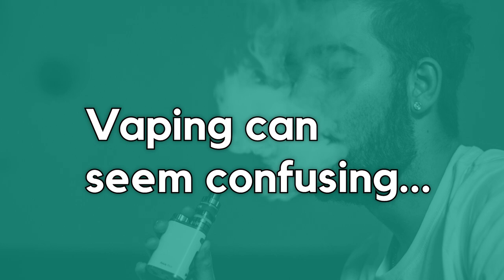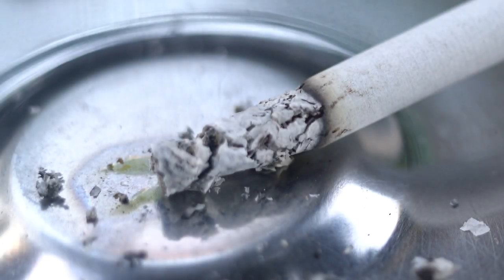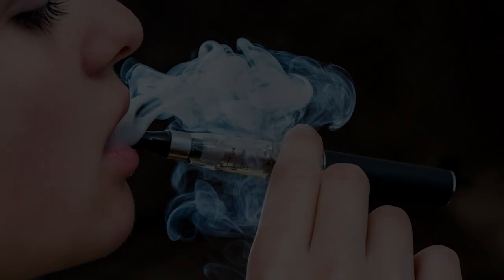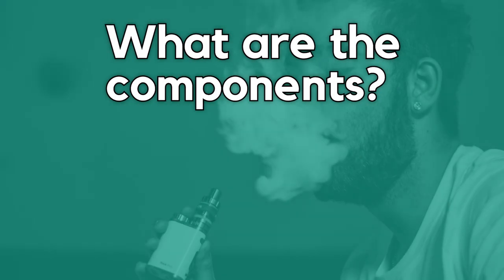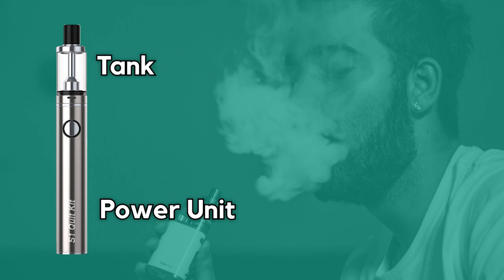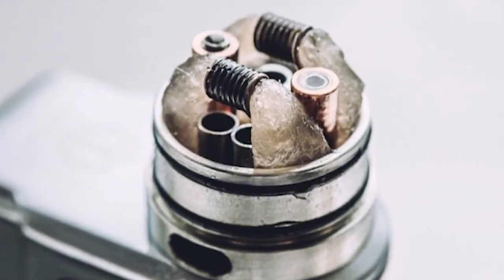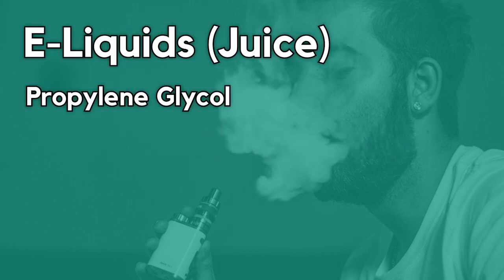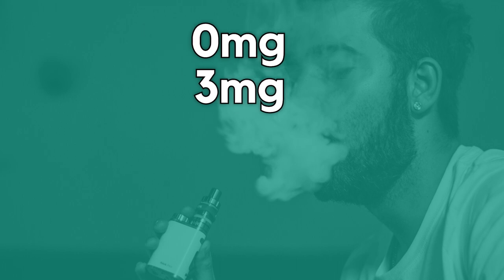EVERYTHING YOU NEED TO KNOW ABOUT VAPING - Beginner's guide to vaping [alectrofag]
🌟 This is the first video in our brand new series of guides and tutorials related to vaping, we're kicking off the series with a very basic video outlining everything a newcomer might want to know about vaping, next time around, we are going to discuss the differences in most popular electronic cigarettes, ranging from the classic cig-a-likes to today's powerful mech mods, stay tuned!

We have ambitious plans for the channel, with different types of content and many new personalities/presenters coming to the channel in the near future!